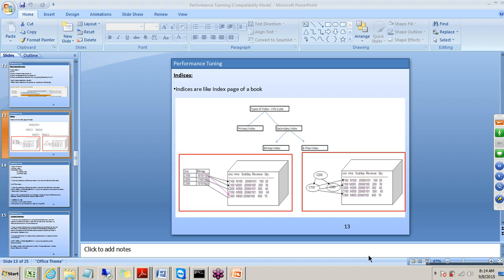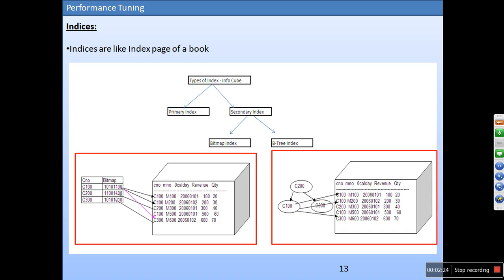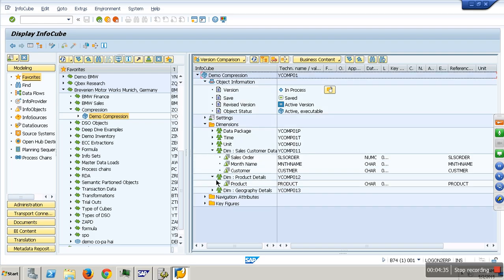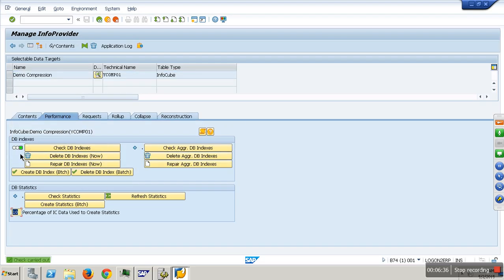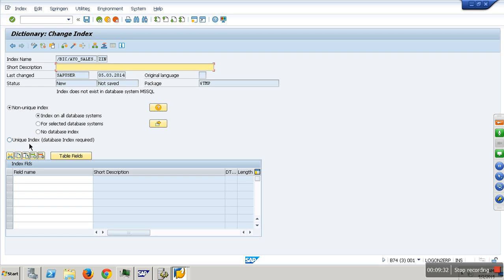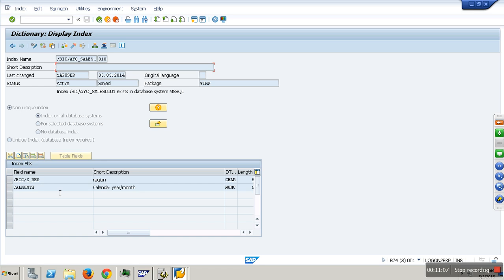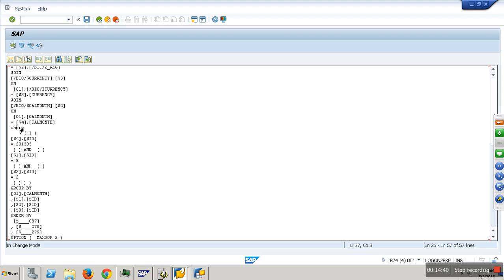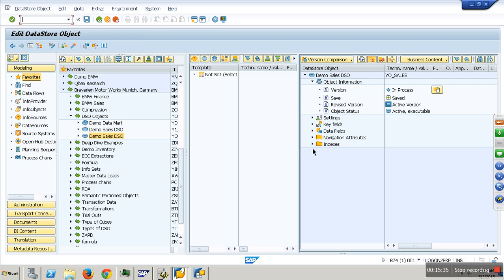SAP BW-Indexes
SAP BW-Indexes are a critical tool for performance optimization, primarily consisting of SAP BW Accelerator (BWA) indexes for in-memory, high-speed querying and standard database indexes for traditional relational database access. BWA indexes store compressed, raw data in the BW Accelerator server's memory, while database indexes, such as bitmap or B-tree indexes, are built on the physical tables in the underlying database to accelerate data retrieval. The system automatically creates and manages many indexes, but they can also be created and maintained manually to improve query performance.
SAP BW Accelerator (BWA) indexes
Purpose: To provide extremely fast read access to large volumes of data, especially for analytical queries and tools like SAP BusinessObjects Explorer.
Functionality: BWA indexes store data in a compressed, flat, in-memory format that mirrors the granularity of the original BW object. This allows for highly parallel processing and sub-second query responses.
Management: These indexes are managed by the BW Accelerator Engine, and they can be monitored, created, and maintained using transactions like RSDDBIAMON2 (BW Accelerator Monitor) and RSDDTPS (Indexing BW Data).
Standard database indexes
Purpose: To speed up data retrieval from the relational database tables that store BW data.
Functionality:
InfoCubes: Typically use a non-unique primary index on the dimension IDs. Each dimension key column is often a bitmap index, while line-item dimensions use a B-tree index.
DataStore Objects (DSOs): Can have system-generated indexes on key fields. Write-optimized DSOs with column-organized tables can have system-generated indexes created automatically, and users can create additional indexes.
Dimension Tables: Have a non-unique primary B-tree index on the dimension ID, which is used for joining with fact tables.
Management: The system generates many of these indexes automatically when the BW object is created. For certain database tables, you may need to use database-specific tools to drop and recreate indexes for optimal performance during maintenance.
Key considerations
Performance Threshold: For some users, it may be more efficient to read data directly from the database instead of the BWA if queries are expected to retrieve extremely large datasets (e.g., over 3,000,000 records). Administrators can use parameter ID NO_BIA_USE to prevent specific users from using BWA for certain queries.
Index Types: The specific indexing scheme depends on the BW object type (e.g., InfoCube, DSO) and the underlying database technology (e.g., standard database vs. Db2 BLU Acceleration).
Troubleshooting: The RSRV transaction can be used to check for and repair issues with BWA indexes.